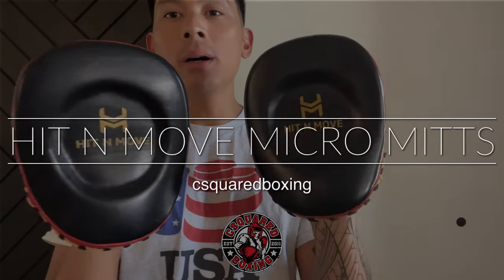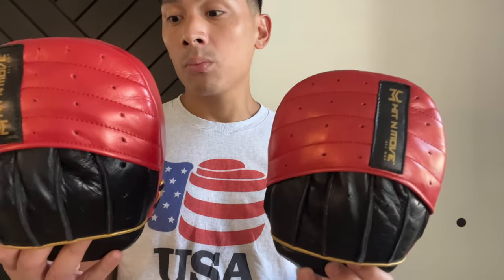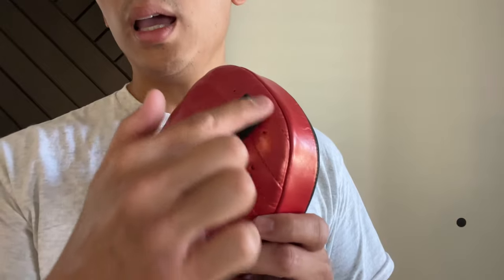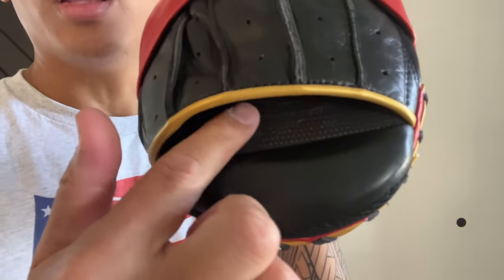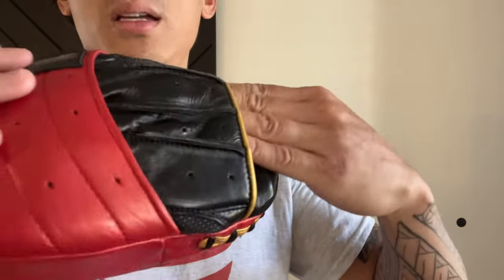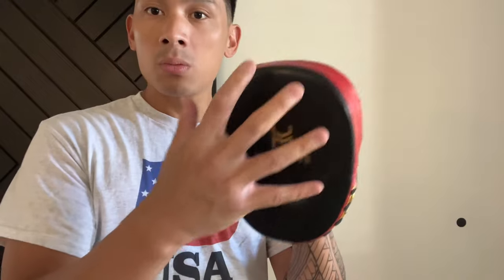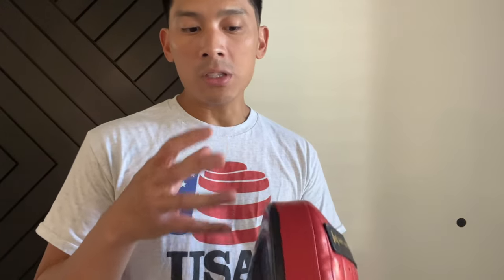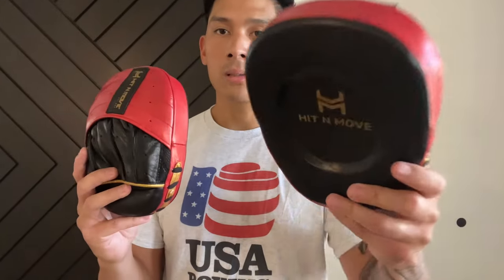Hit N Move All Day Micro Mitts REVIEW- GOOD FOR PRECISION AND SPEED WORK!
Timestamps
00:00 - Intro
00:29 - Mitt Review